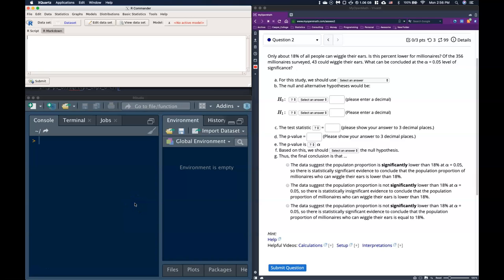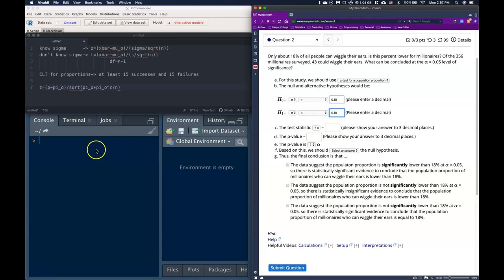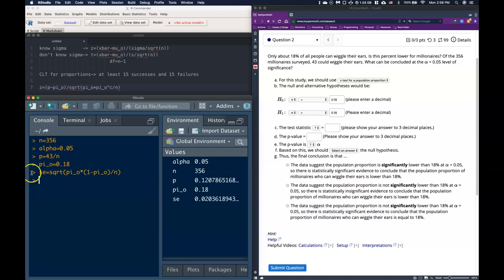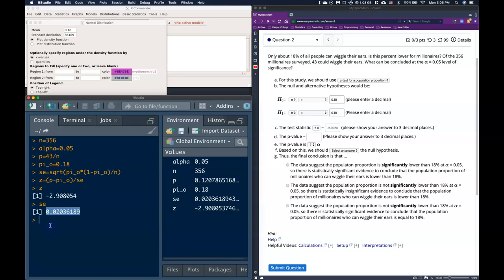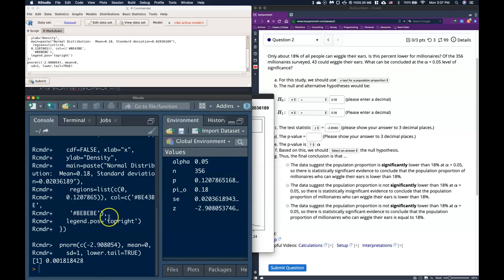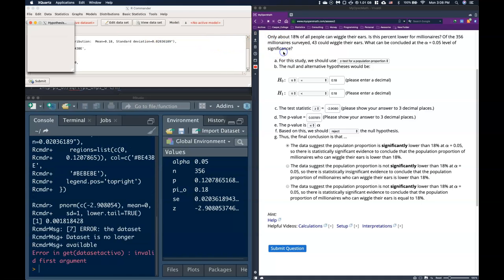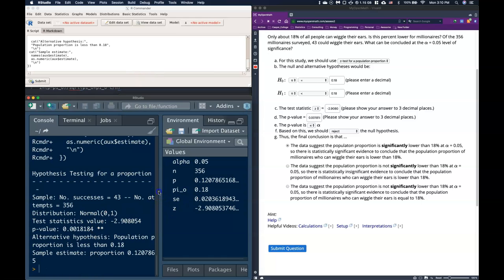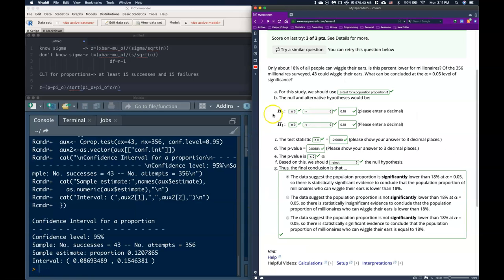Guide: 1 Sample Proportions 2